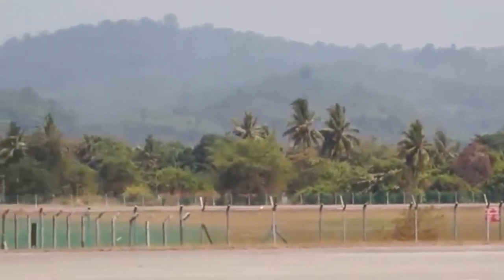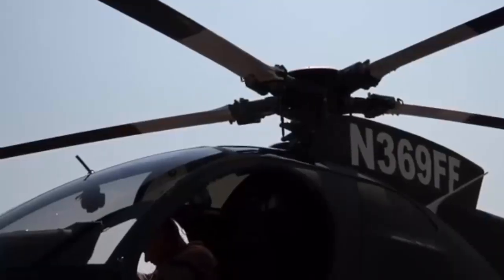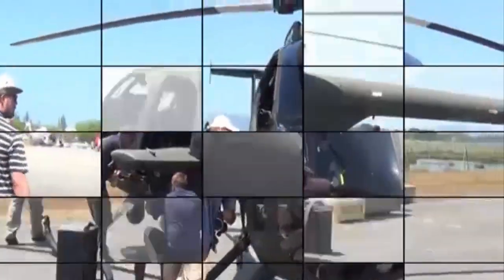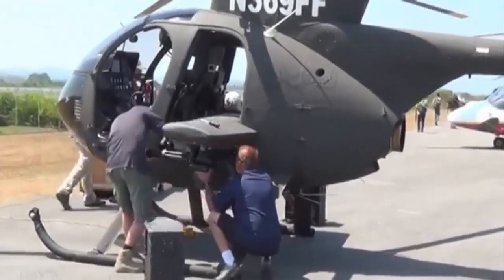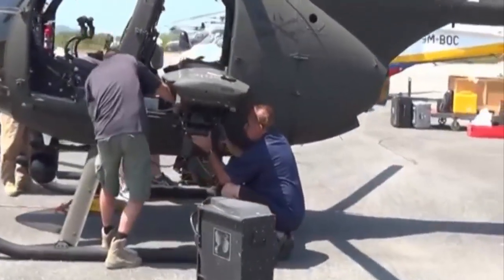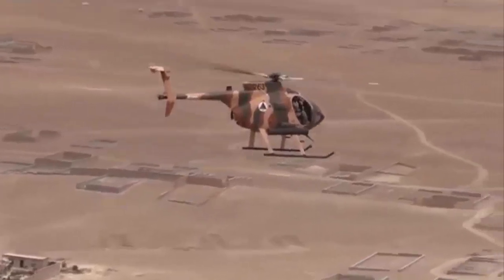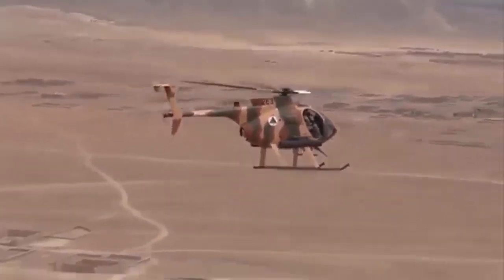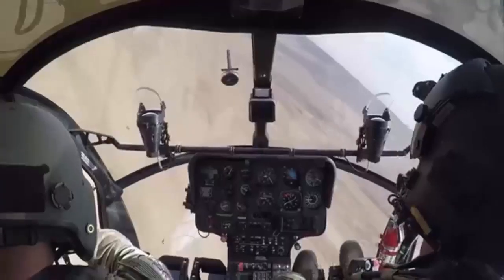Helikopter Mini MD 530G, Si Kecil Yang di Perhitungkan di Lapangan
MDHI reveals Block II advancement for MD 530G helo, MD Helicopters Inc (MDHI) has announced an improved Block II (2) variant of the MD 530G armed reconnaissance/light attack rotorcraft that it has developed in partnership with Elbit Systems of Israel.

The enhanced version of the 'Little Bird'-variant helicopter, the existence of which was revealed by the company on 5 December, features advanced weapons and mission management capabilities.

"The proven, pilot-centric Integrated Weapons System (IWS) is comprised of a Helmet Display and Tracking System (HDTS), Weapons Management System (WMS), and Mission Management System (MMS)," MDHI said in a statement.

As noted by MDHI, these systems come together in an improved human-machine interface (MHI) that includes touch-screen multifunctional display (MFD) units in, what the company terms, "a multimission cockpit".

Specifically, the IWS - an already-proven solution currently fielded on other Western helicopter types - "will deliver greater mission flexibility and improved operational performance", MDHI said.

The HDTS allows for day and night operations, while the WMS allows the carriage of the Lockheed Martin AGM-114 Hellfire air-to-surface missile and/or the BAE Systems Advanced Precision-Kill Weapon System (APKWS). Interestingly, when the MD 530G Blk I was launched in January 2014, Jane's was told by MDHI that the MD 530 could not carry the Hellfire due to weight constraints but that it would feature on the (since cancelled) MD 540A. It would appear that the company has now addressed this particular limitation.

The MMS features a digital mapping capability that is managed via a touchscreen MFD, as well as integrating directly with the electro-optical/infrared (EO/IR) sensor "to enable, detect, and store intelligence", MDHI noted.

"Detect and store intelligence ensures that once a target has been acquired, the crew can choose to attack with guided weapons from a distance, or unguided munitions using the ballistics Continuously Calculated Impact Point (CCIP) displayed over the HDTS."